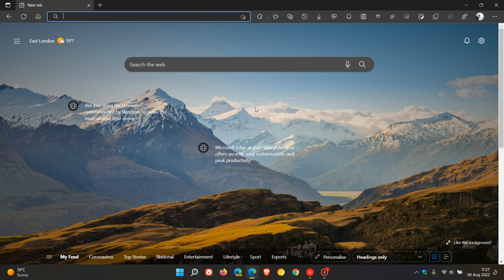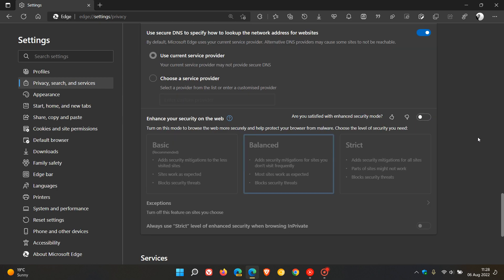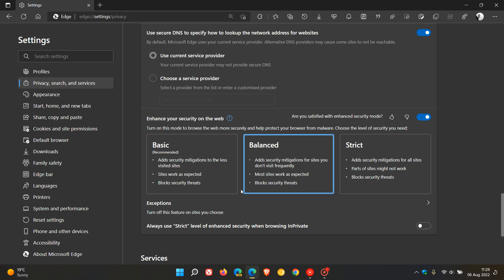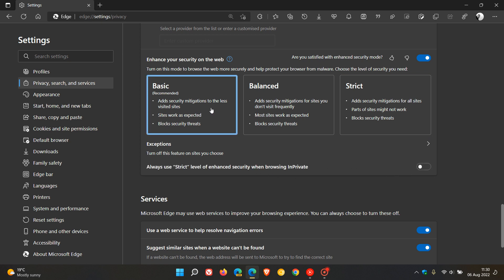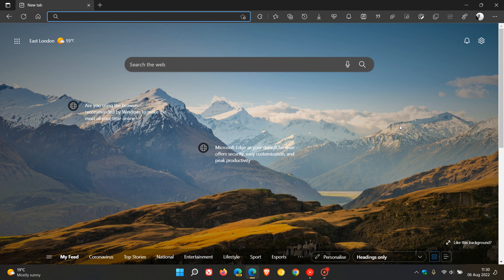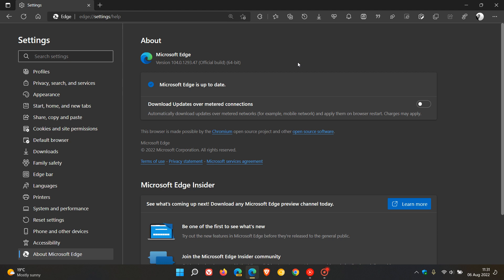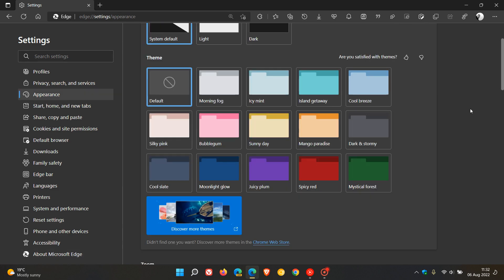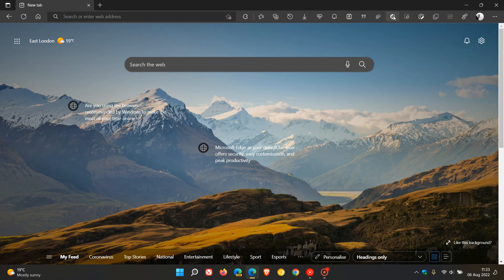What's new in Microsoft Edge 104 | New Enhanced security mode and Office Side panel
This latest release (version 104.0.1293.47) includes the new "Enhanced Security mode", previously known as Super Duper Secure mode, you can now import your Chrome data during Edge's first run, 9 new policies, 20 security fixes, 4 High Risk and 3 Edge specific. A new Microsoft Office shortcut button is also available.